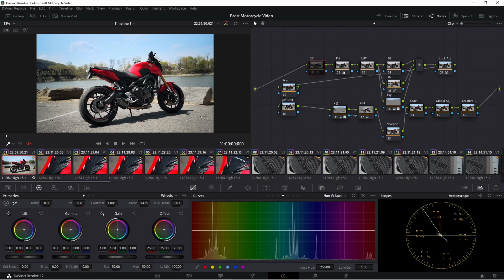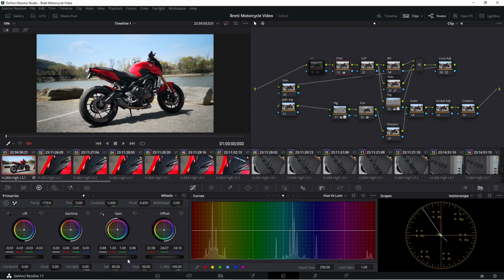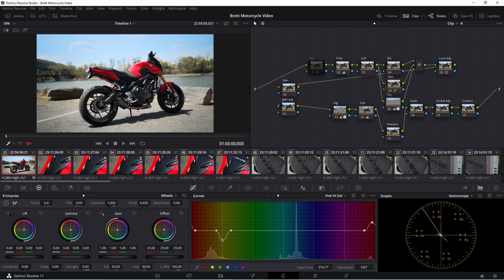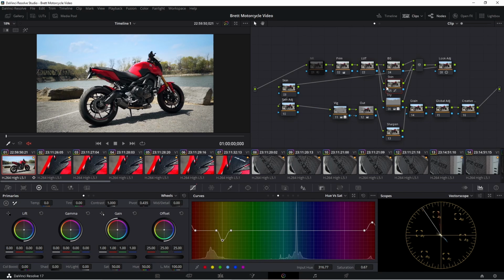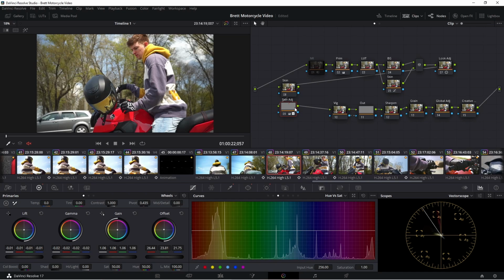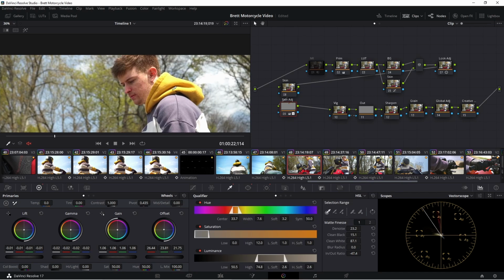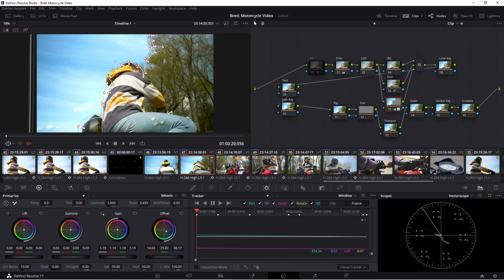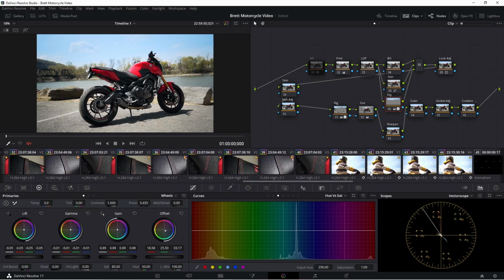How I Color Graded This Motorcycle Video